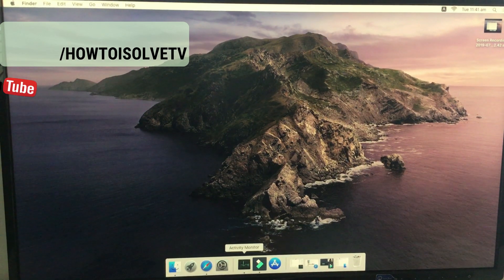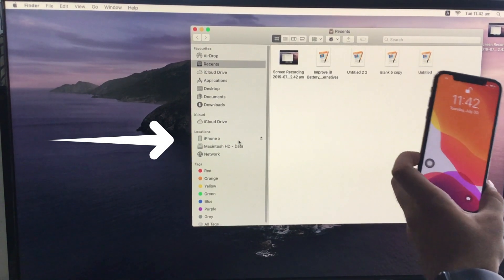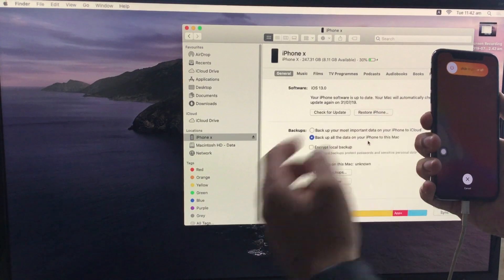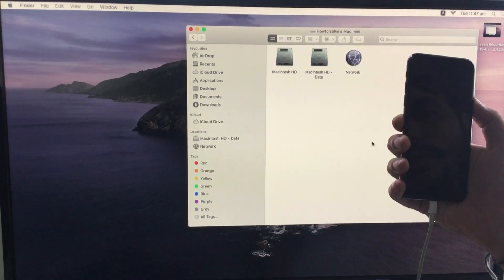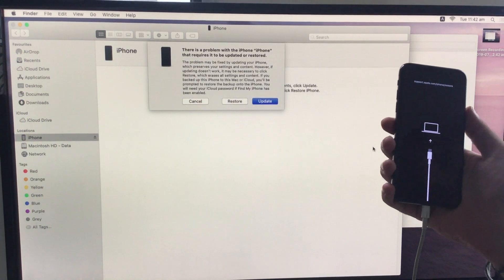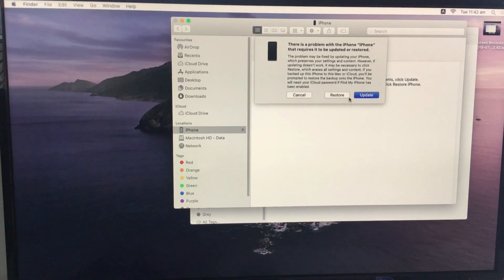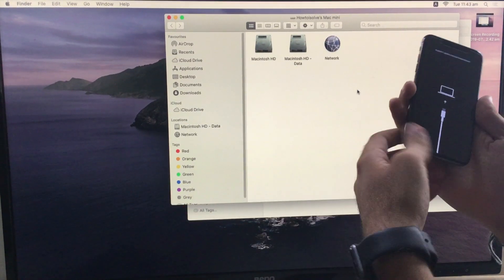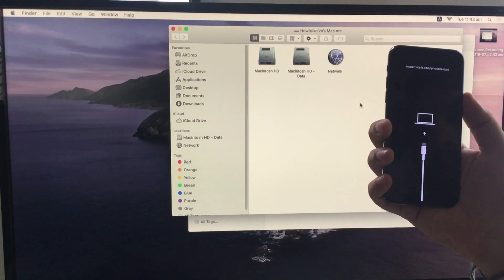How to Put iPhone in Recovery Mode Using Finder on MacOS Monterey/Big Sur, Catalina, Without iTunes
Using Finder on macOS Monterey/Big sur, Catalina Put iPhone in to Recovery mode. Restore iPhone using Recovery mode on Mac Finder without iTunes. Here's the only way that help to restore iPhone using Finder after apple Removed iTunes officially.

Restore iPhone XR Using Recovery Mode on Finder
Restore iPhone XS Max Using Recovery Mode on Finder
Restore iPhone XS Using Recovery Mode on Finder
How to Put Recovery mode iPhone X Using Finder, No iTunes.

This is the only way to Restore iOS 13 or later iOS Version. Because iOS 13 required macOS Catalina.

Here in this video find the way to restore iPhone using Finder on macOS Catalina or Later Updates. Because no more iTunes in App Store for Mac. First here I open Finger on my Mac. After that connect your iPhone to Mac using Lightning Cable. and now it will show in Finder side bar with name of your iOS device. Here for me iPhone X. Just click on it to get device summary page. Now on your iPhone, Quickly Press and release volume up and down button one by one, after that only press and hold the power button until your iPhone goes black scree and lightning cable appear on iPhone screen. that means your iPhone is in Recovery mode. Finder will also show the popup for Restore and Update button. And it will show iPhone is in recovery more. Go with the Restore option.

and the next part of this video is exit from Recovery mode, unplug your iPhone from lightning cable and hard Reboot your iPhone, To hard Reboot Quickly press and Release volume up and down button one by one. after that only press and hole side power button until apple logo appear on the screen. lift up all fingers and your are on lock screen. enter passcode to use your iPhone normally.

XX XX